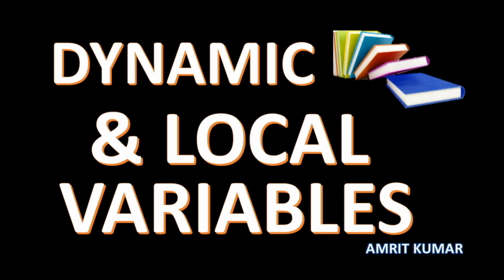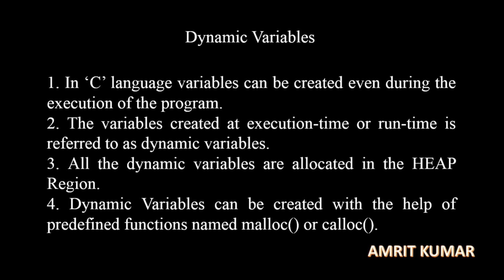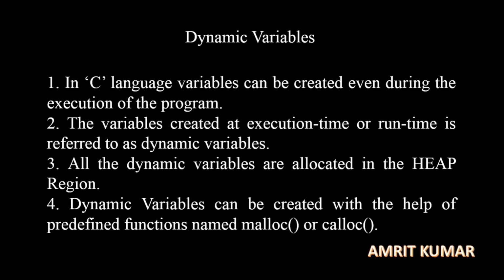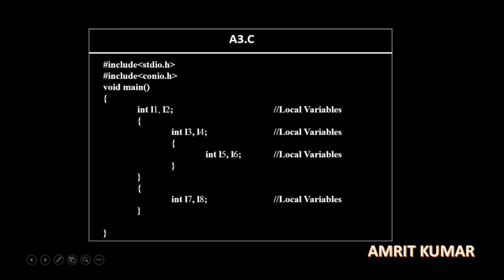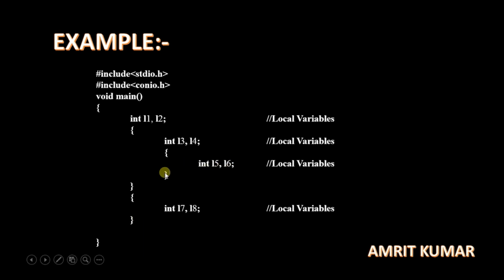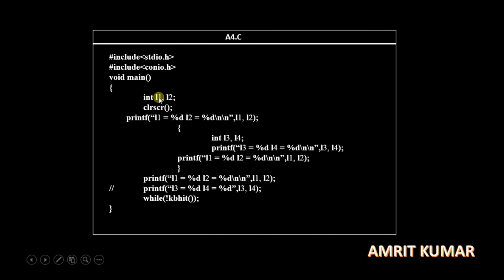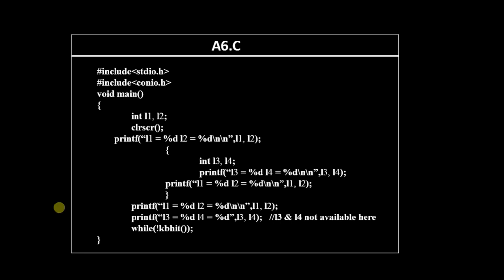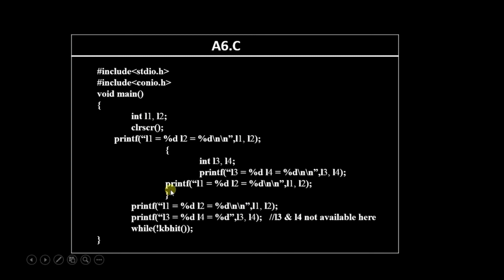#16 DYNAMIC AND LOCAL VARIABLE USED IN C LANGUAGE BY MR AMRIT KUMAR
IN THIS LECTURE WE WILL LEARN ABOUT DYNAMIC AND LOCAL VARIABLE IN C LANGUAGE.IT IS GOING TO DEALS WITH DYNAMIC AND LOCAL VARIABLE AND HOW TO USE IT.